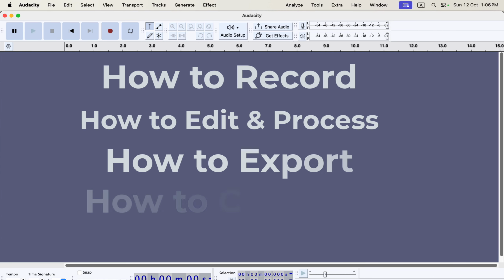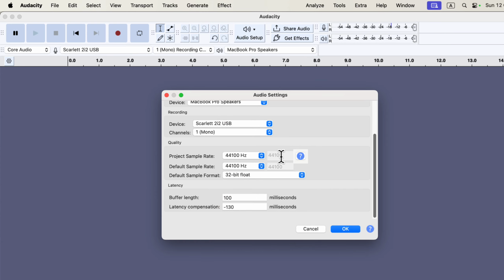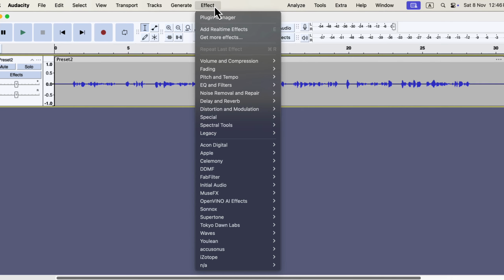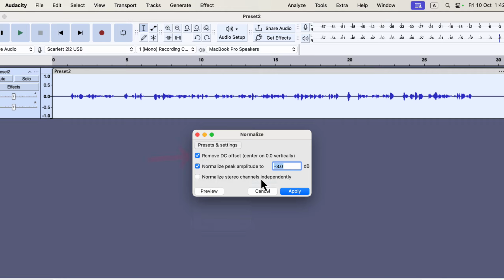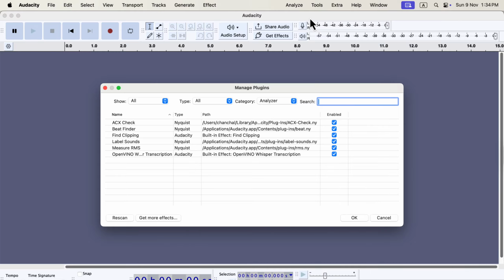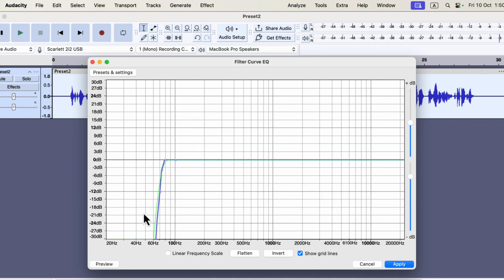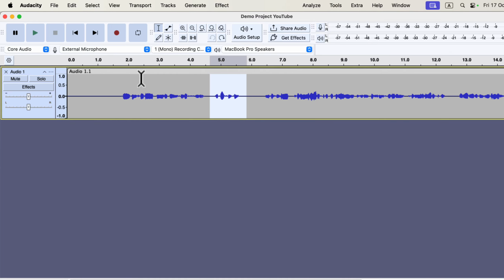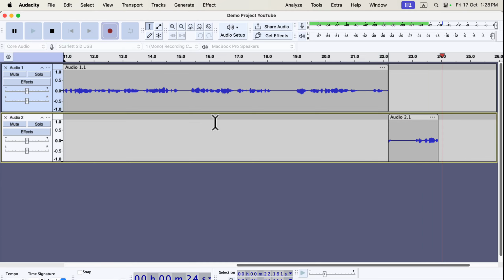Audacity Step-by-Step Tutorial for Beginners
Step-by-step tutorial on how to record, edit, process, and master using Audacity. Watch this video multiple times for a thorough understanding of the audio concepts that you will use again and again.